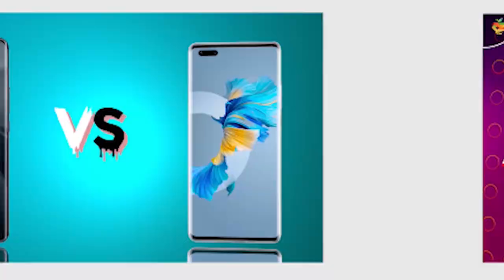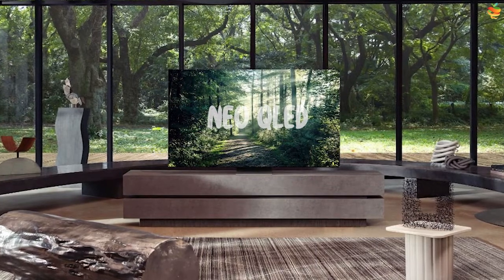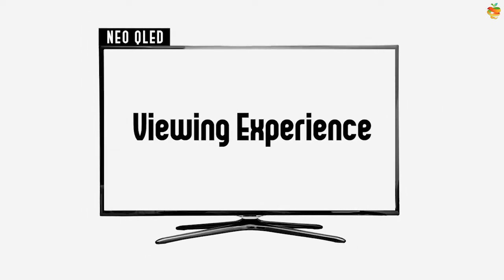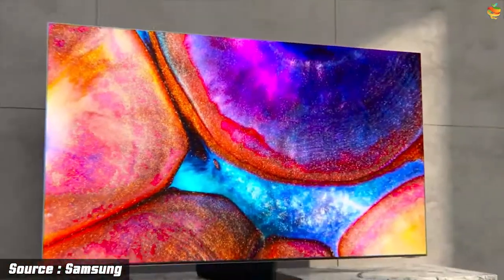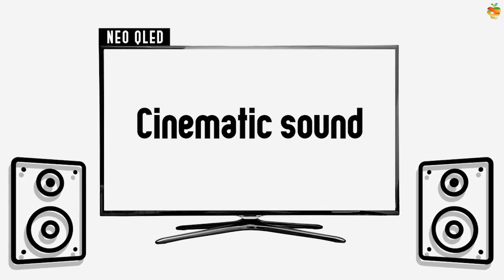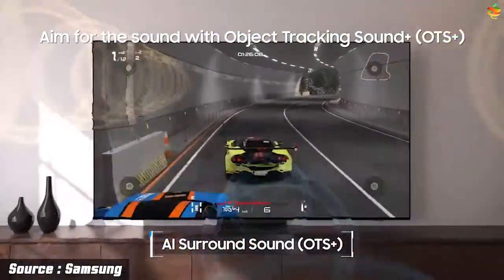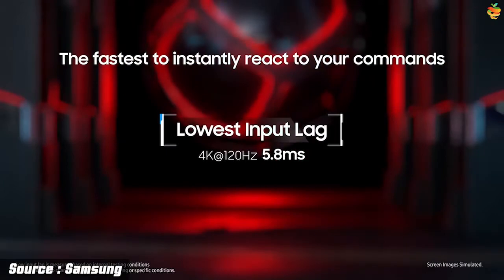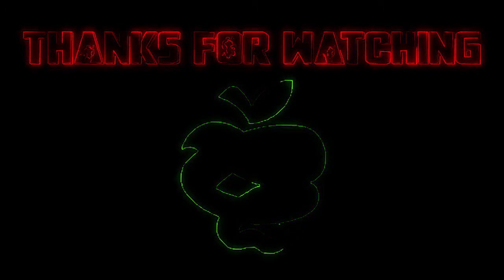What is the Neo QLED? | Neo QLED Explained! | Mr.Green Apple | 2021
Like and Subs to the thannel 😎